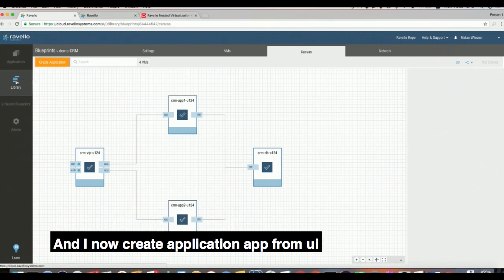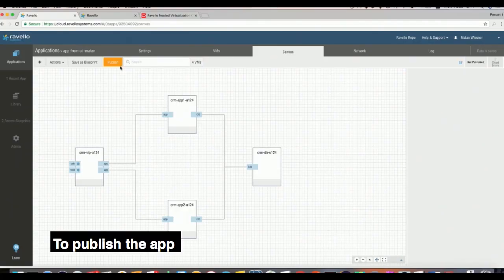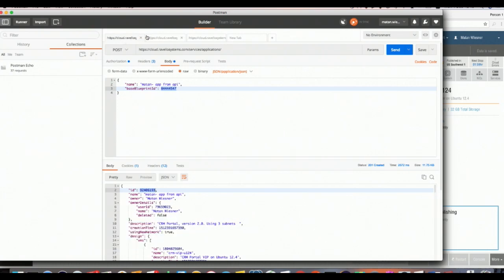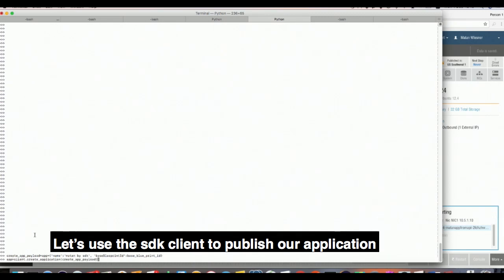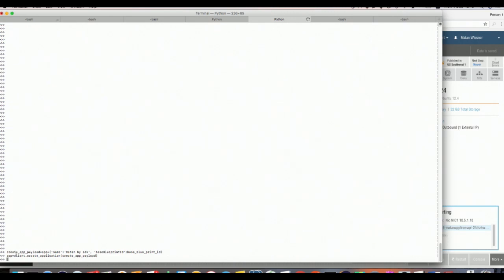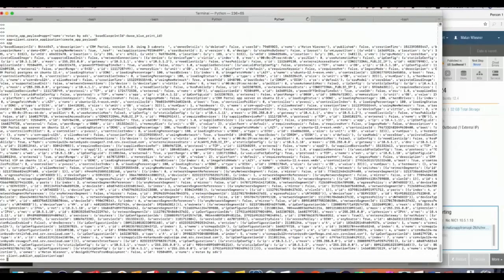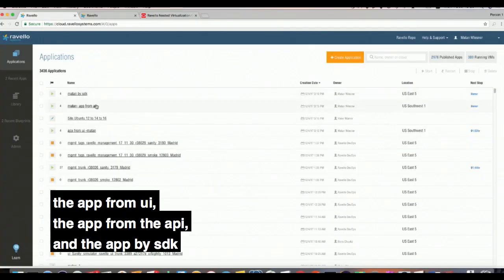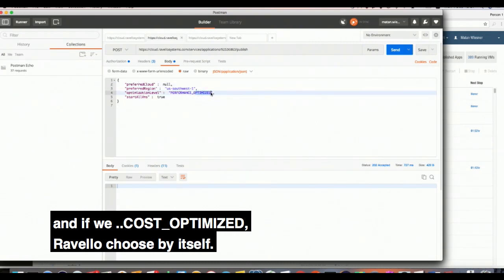Demonstration of Management by API: Oracle Ravello Build Day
Ravello has an API first design, the GUI management console uses the public API for all management tasks. Matan Wiesner shows us how to use the GUI, the REST API, and a Python to each accomplish the same tasks.

*About vBrownBag*

*vBrownBag TechTalks*